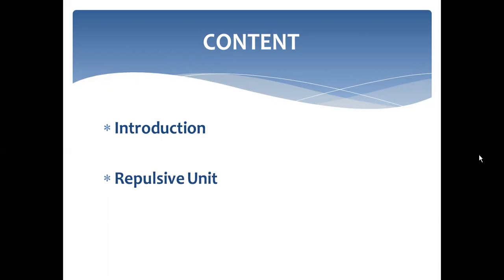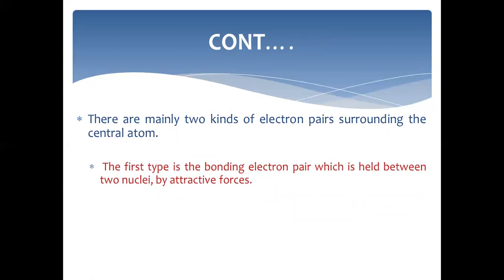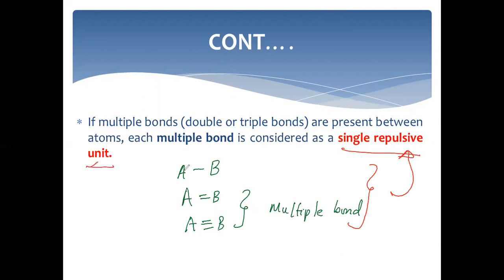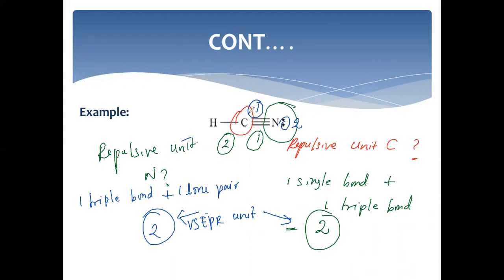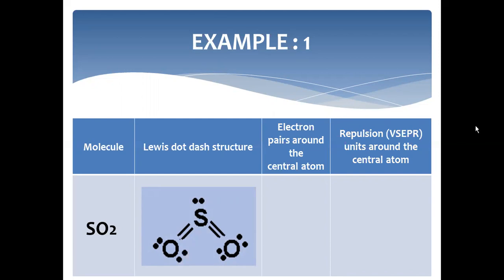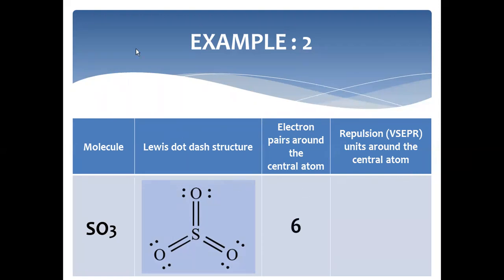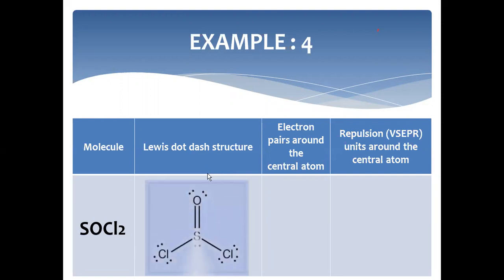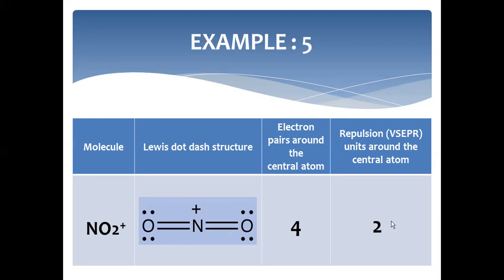Unit - 2.3 (VSEPR Theory)